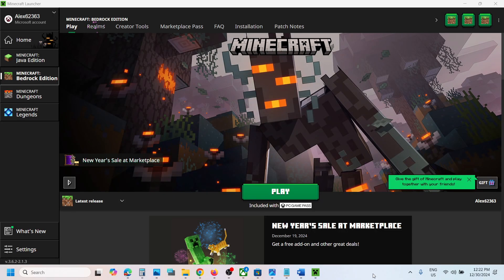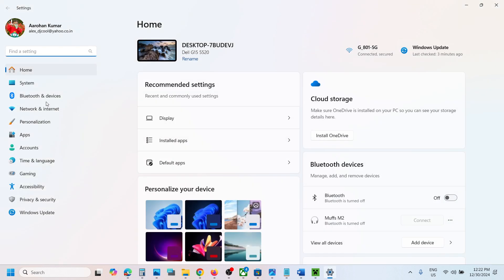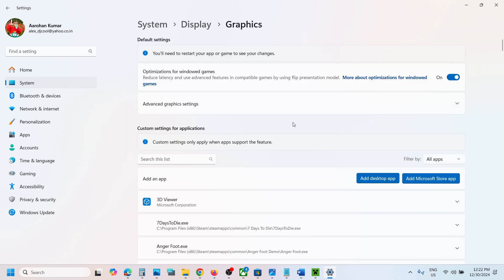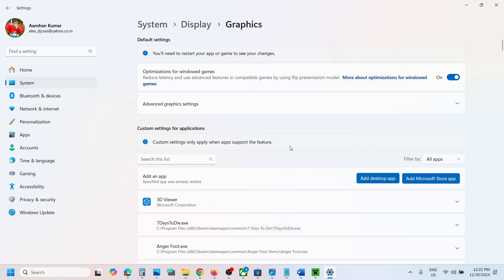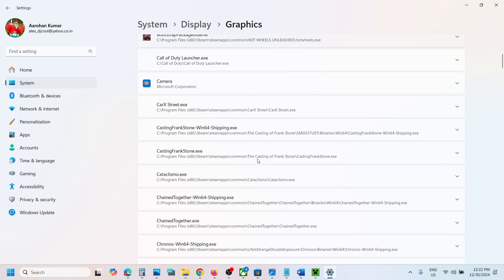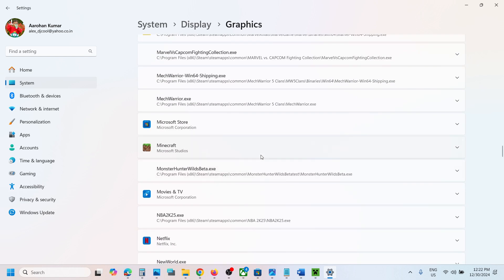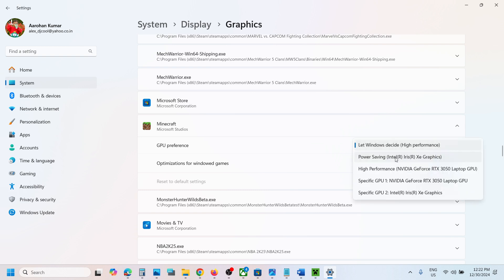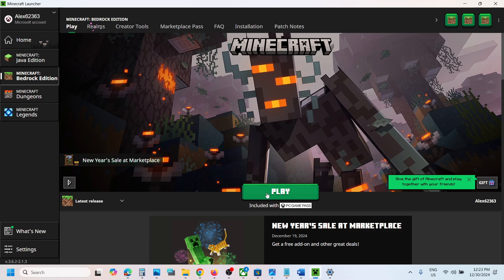How To Run Minecraft Game On NVIDIA/AMD Graphics Card Not On The Integrated Graphics On PC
How To Run Minecraft/Minecraft Java Edition Game On Dedicated/Discrete Graphics Card On PC